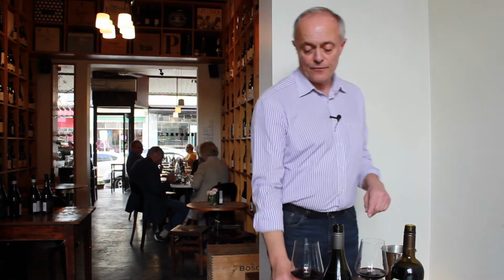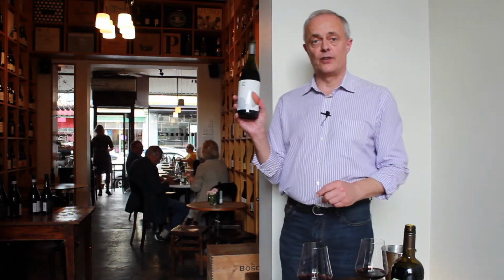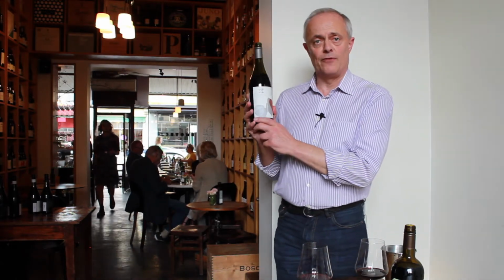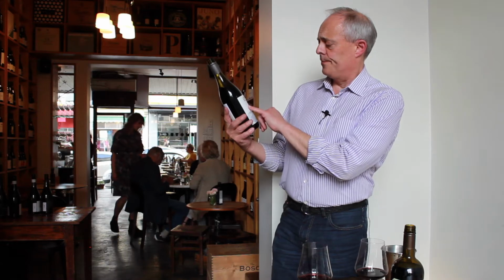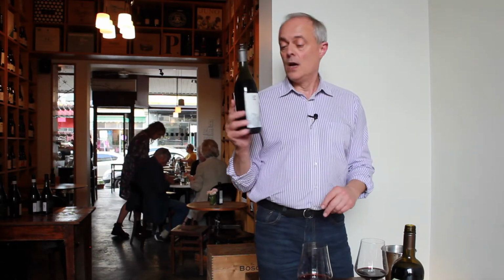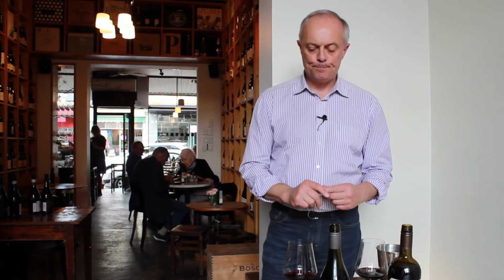Jeremy Oliver Wine Tasting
CellarSpaceTV brings you the Jeremy Oliver wine tasting series at Enoteca wine bar.